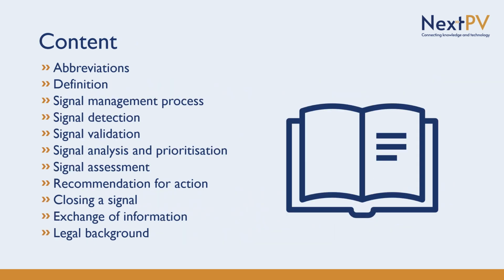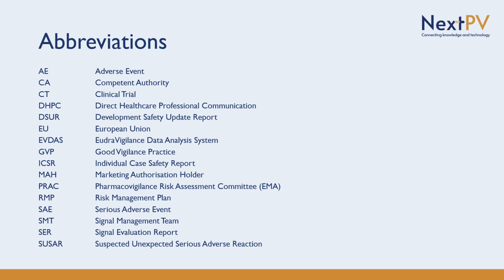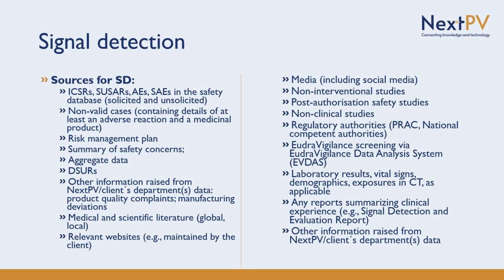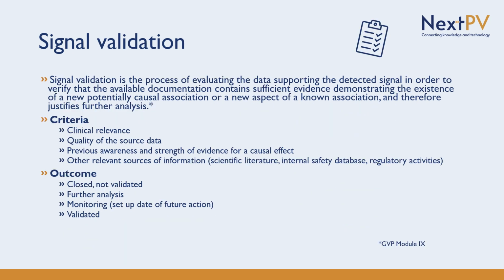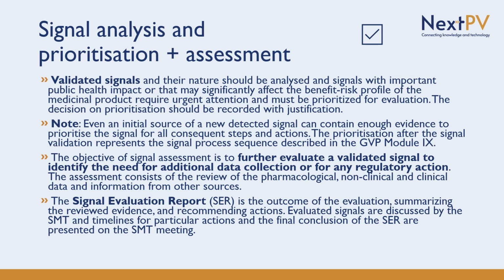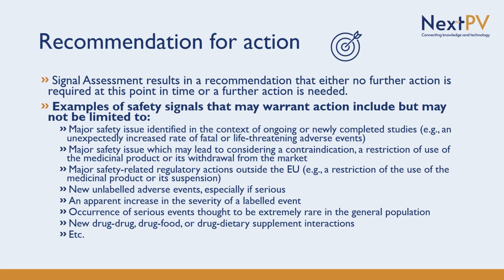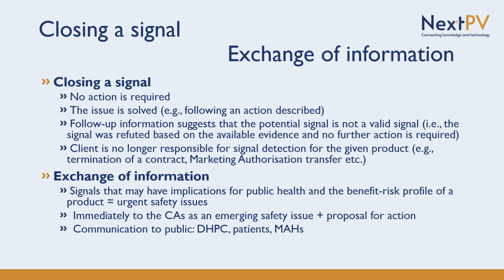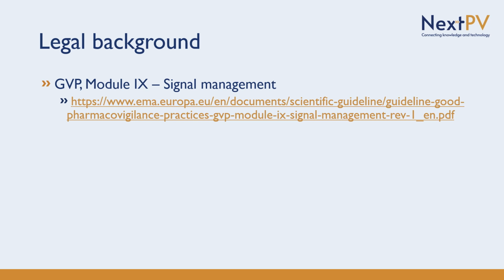BASIC Training: Signals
🔎Introduction to Pharmacovigilance Signals
Pharmacovigilance signals are critical indicators that point to new or changing risks associated with the use of medicinal products. Identifying and managing these signals is a fundamental aspect of ensuring drug safety and protecting public health.

Key Aspects of Signal Management

🔎 Definition and Importance:
A pharmacovigilance signal is defined as information suggesting a new potentially causal association or a new aspect of a known association between an intervention and an event, typically adverse. This information comes from various sources, including individual case safety reports (ICSRs), scientific literature, and observational studies​​​​.

🔎 Sources of Signals:
Signals can arise from multiple data sources such as spontaneous reporting systems, active surveillance systems, studies, scientific literature, and databases like EudraVigilance. Each source provides a unique perspective on the safety profile of medicinal products​​​​.

🔎 Signal Detection Process:
Signal detection involves systematically reviewing safety data to identify new risks or changes in known risks. This process includes periodic monitoring of databases, reviewing ICSRs, and analyzing data from active surveillance and studies​​​​.

🔎 Signal Management Activities:
The signal management process comprises several steps: detection, validation, confirmation, analysis, prioritization, assessment, and recommending actions. These activities ensure a thorough evaluation of the signals to determine their significance and necessary regulatory actions​​​​.

🔎 Regulatory Actions and Communication:
Once a signal is validated and assessed, it may lead to various regulatory actions such as updating product labels, issuing safety warnings, or, in severe cases, withdrawing the product from the market. Effective communication of these findings to healthcare professionals and the public is essential to manage risks appropriately​​.

Understanding and managing pharmacovigilance signals is crucial for maintaining the safety of medicinal products and ensuring that both healthcare professionals and patients are well-informed about potential risks.